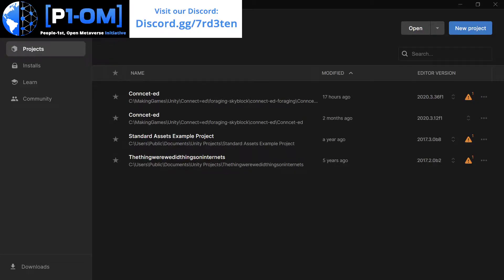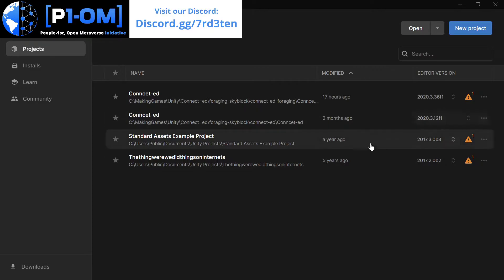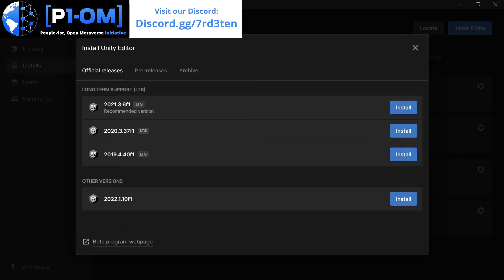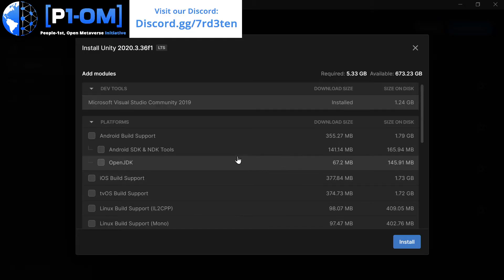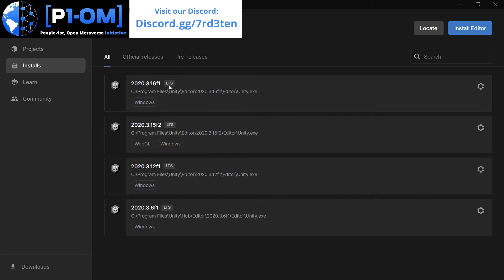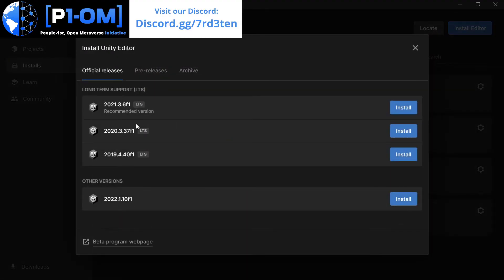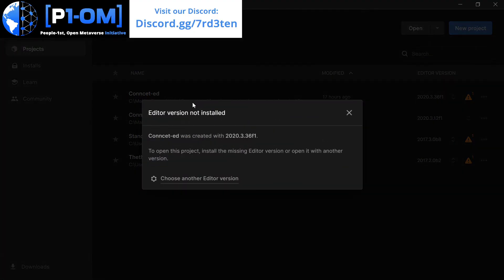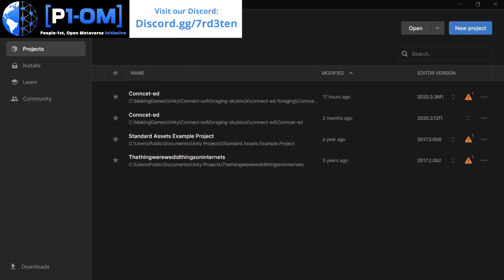How to update Unity version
"How to update unity to a new version" is a question we get all the time. If you use Unity Hub and want to update Unity, this video is for you. Are you looking to update unity without reinstalling? Update to Unity 2022? Use this link:

Game was created with 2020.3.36f1.

To open this project, install the missing Editor version or open it with another version

Beginner tutorial
Basics
Simple

Which animation program?

Blender? 3ds Max? Maya? Modo? Houdini?

Analysis, and commentary should be attributed to =MGN= Synergy unless otherwise stated.

“Autodesk, the Autodesk logo,
123D®
3ds Max®
ADSK®
Alias®
ATC®
AutoCAD LT®
AutoCAD®
Autodesk®
Autodesk 123D®
Autodesk Alias™
Autodesk Forge™
Autodesk Fusion™
Autodesk Homestyler®
Autodesk Inventor®
AutoSnap™
BIM 360™
Buzzsaw®
CADmep™
CAMduct™
Civil 3D®
Configurator 360™
Dancing Baby, The (image)™
DWF™
DWG™
DWG Extreme™
DWG TrueConvert™
DWG TrueView™
DWGX™
DXF™
Eagle™
Ember™
ESTmep™
FBX®
Flame®
FormIt® 360
Fusion 360™
Fusion Lifecycle™
Glue®
Green Building Studio®
Homestyler®
InfraWorks®
Instructables®
Inventor®
Inventor HSM™
Inventor LT™
Maya®
Maya LT™
Moldflow®
MotionBuilder®
Mudbox®
Navisworks®
Netfabb®
Opticore®
P9™
Pier 9™
Publisher 360™
RasterDWG®
RealDWG®
ReCap™
ReCap 360™
Remake™
Remote™
Revit LT™
Revit®
Scaleform®
Shotgun™
Showcase®
Showcase 360™
SketchBook®
Softimage®
Tinkercad™
Tinkerplay™
TrustedDWG™
VRED™
All other brand names, product names, or trademarks belong to their respective holders. Autodesk reserves the right to alter product and services offerings, and specifications and pricing at any time without notice, and is not responsible for typographical or graphical errors that may appear in this document.